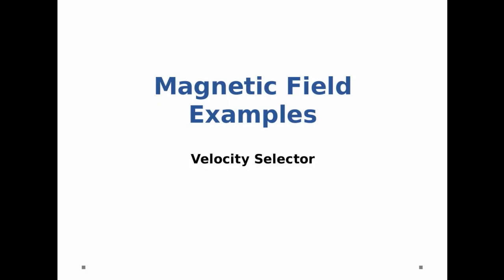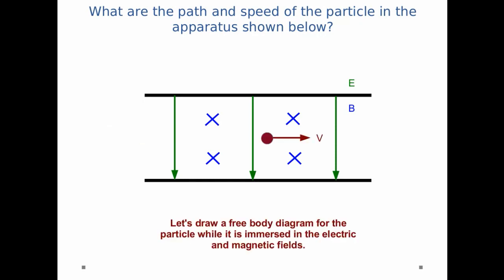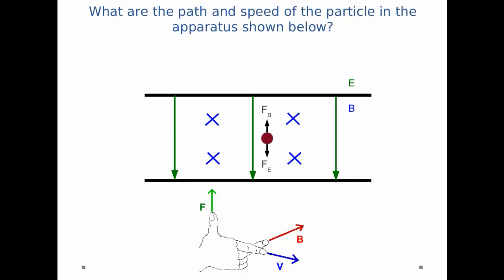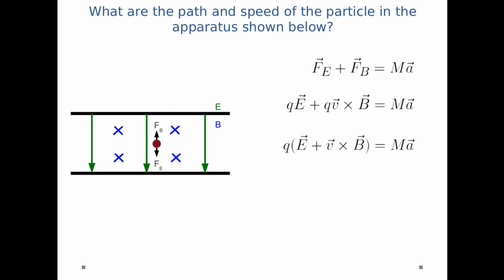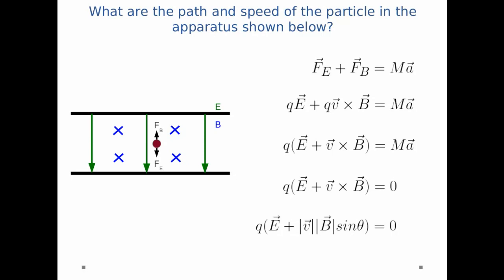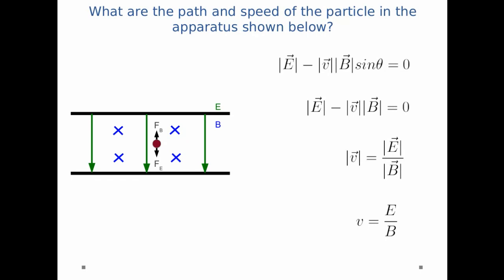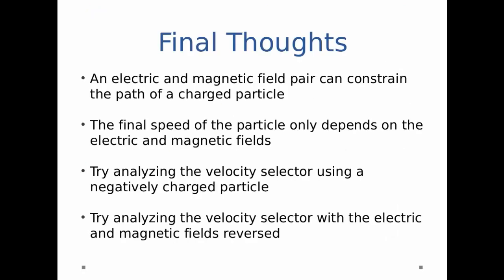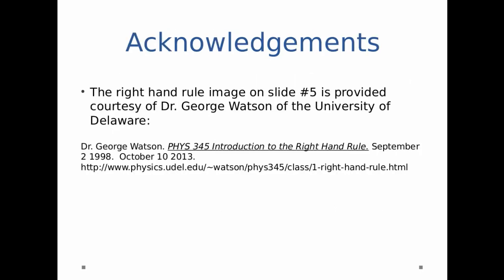Magnetic Field - Velocity Selector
Calculate the speed of a particle in a velocity selector.